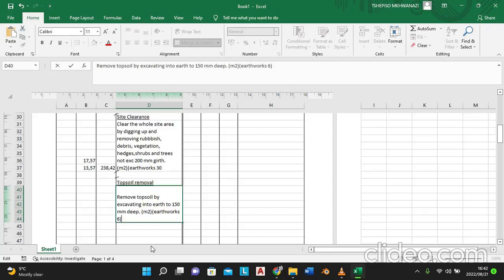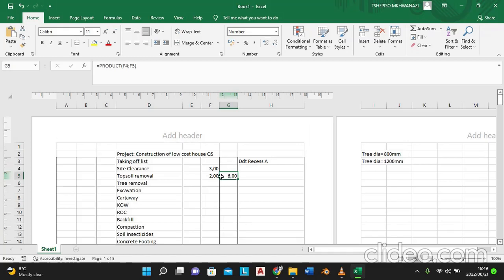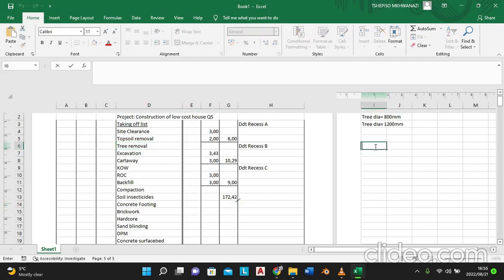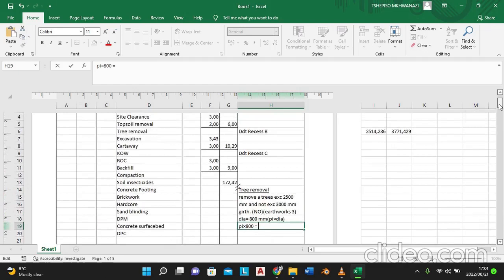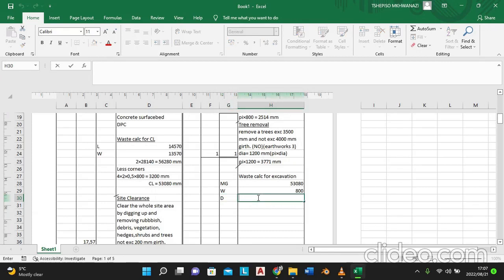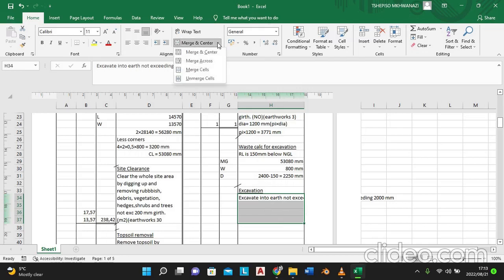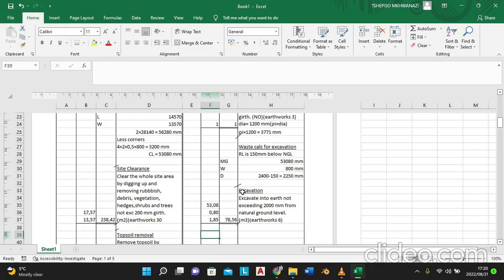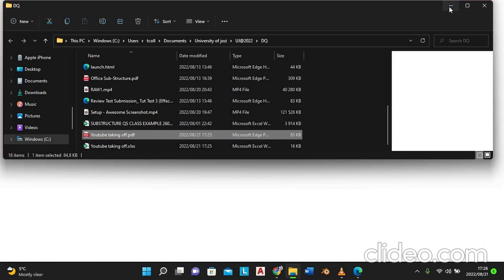Substructure Taking Off Part 1(2 of 2) - DESCRIPTIVE QUANTIFICATION 1B:South African Standard